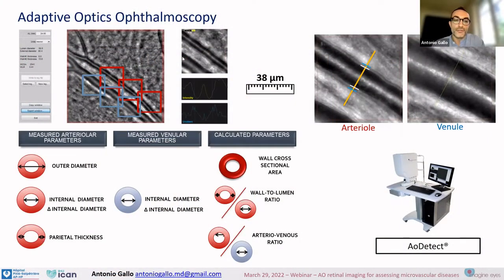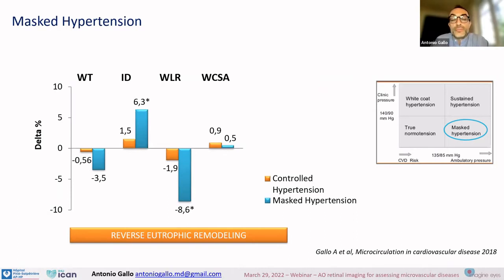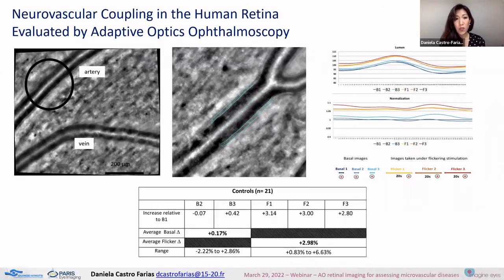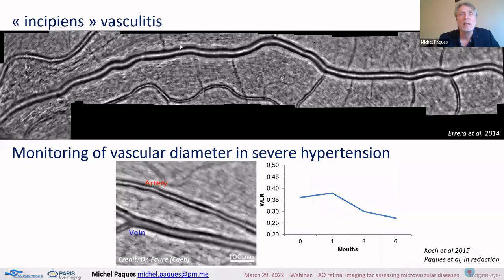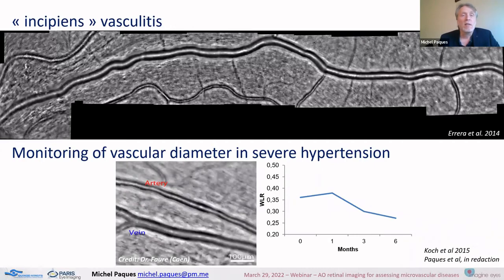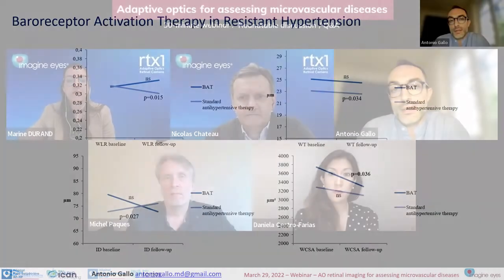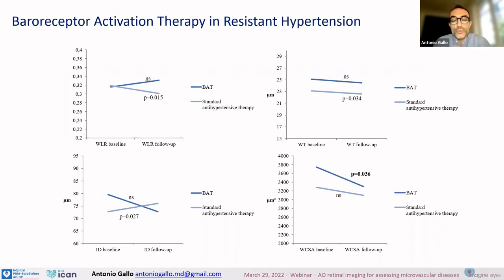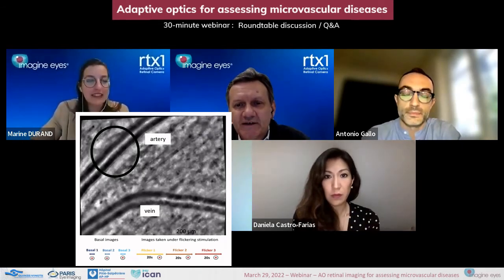Webinar replay - Adaptive Optics for assessing microvascular diseases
30-min webinar held on March 29 2022.
Michel Paques, Daniela Castro-Farias and Antonio Gallo, 3 clinical experts, shared their experience and vision about the use of adaptive optics (AO) for microvascular diseases.
They brought knowledge acquired at leading ophthalmology and cardiology centers, that have used rtx1 AO cameras in large cohorts of patients.

0:00 Welcome
1:07 Introduction of panelists
2:04 Why using AO for imaging vessels
6:30 Examples of findings and methods
16:30 Applications and vision
22:11 Q&A session